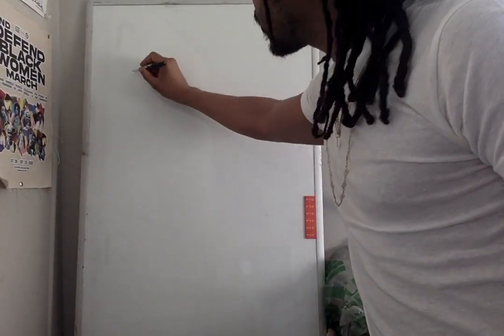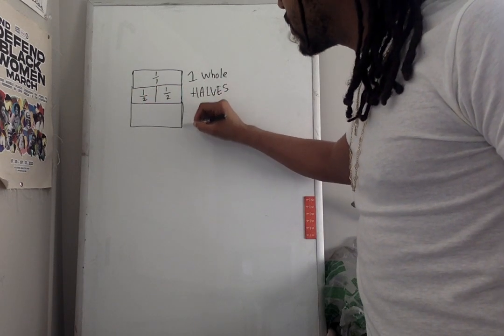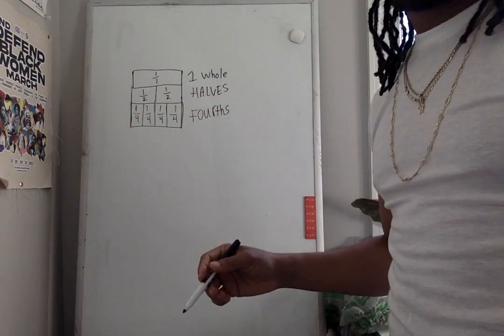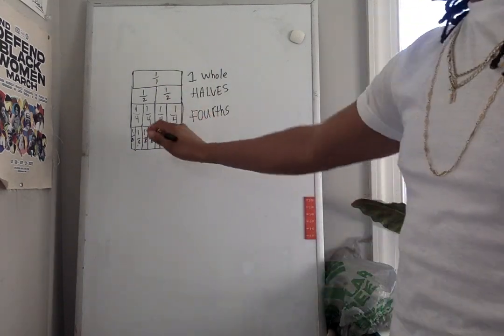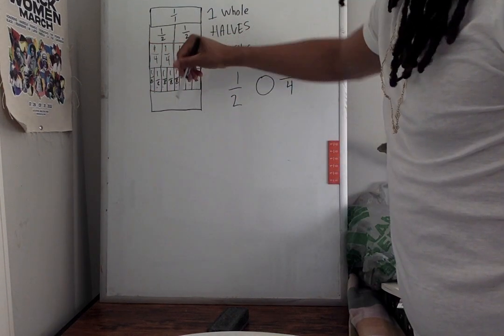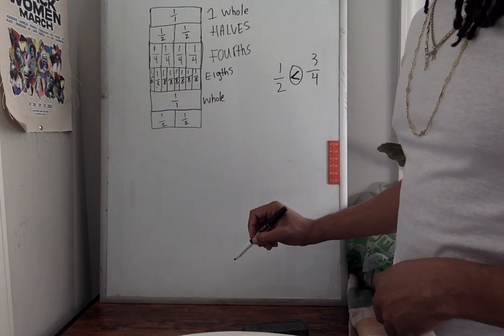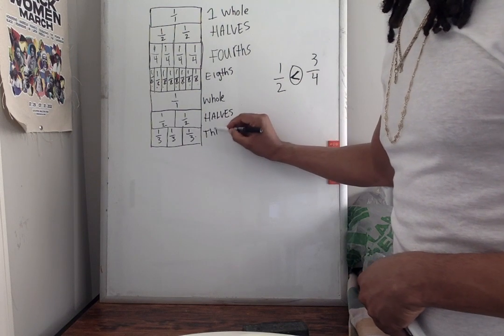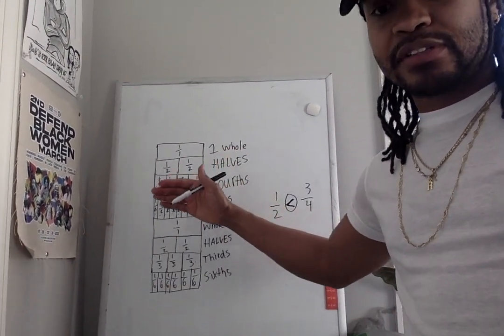Creating fraction bars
How can you tell how to compare fractions? How can you find equivalent fractions?